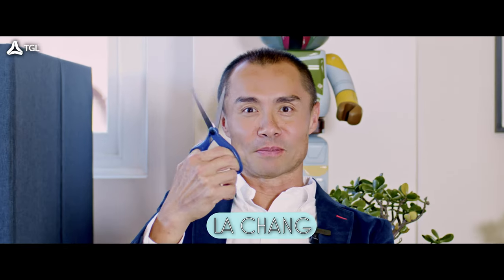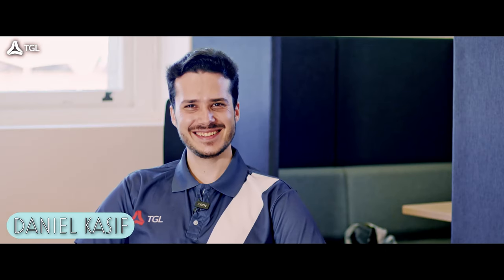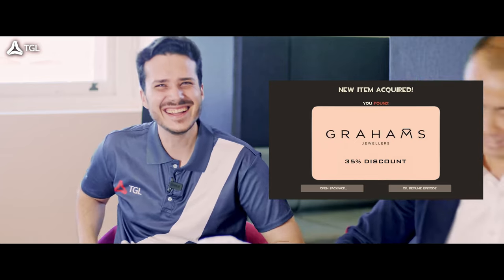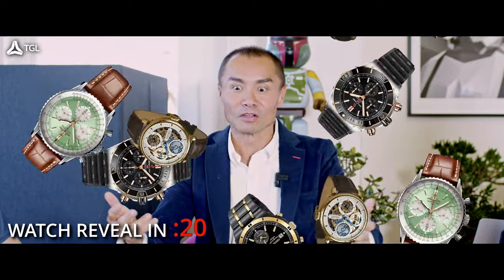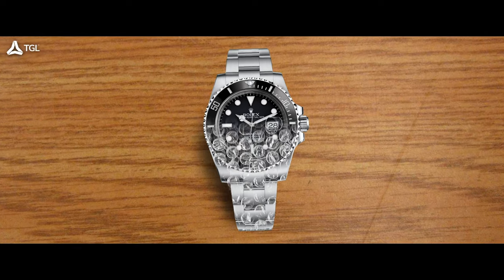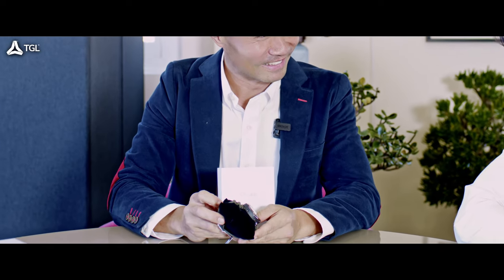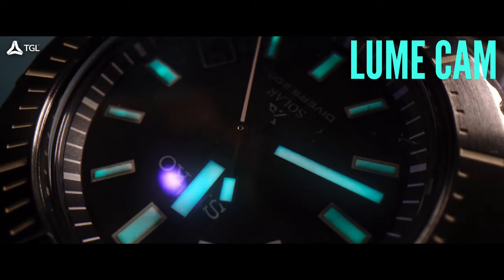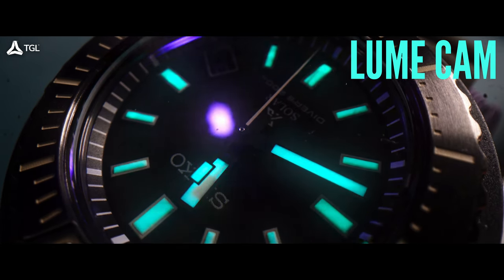New Seiko Watch Unboxing Video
"Watch Enthusiast Panel Discussion: Unboxing a Seiko and Exploring Watch Journeys, Mistakes, and Future Acquisitions!"

Join our watch enthusiast panel featuring La, Victor and Daniel as they unbox a Seiko watch and delve into their personal watch journeys. From daily beaters to pitfalls with microbrands, they share valuable insights and advice. Discover the joy, sentimentality, and occasional blunders that come with building a watch collection. Plus, get an exclusive sneak peek at Daniel's upcoming watch purchase! 🕰️⌚

00:00 Intro
02:00 Seiko Unboxing/Review
06:40 Unimatic Review
10:20 Victor's Journey Into Watches
14:10 Daniel's Journey Into Watches
16:55 Logistics Talk
19:35 La's Journey Into Watches
25:31 Future Watches
27:05 Watches As An Investment

𝙊𝙪𝙧 𝙋𝙚𝙤𝙥𝙡𝙚, 𝙊𝙪𝙧 𝙏𝙚𝙘𝙝𝙣𝙤𝙡𝙤𝙜𝙮, 𝙔𝙤𝙪𝙧 𝘼𝙙𝙫𝙖𝙣𝙩𝙖𝙜𝙚.